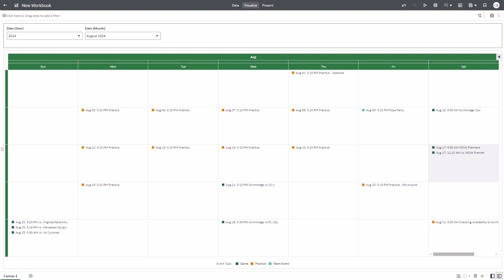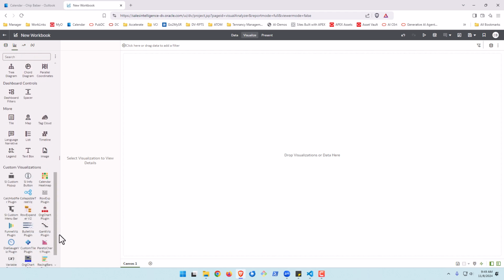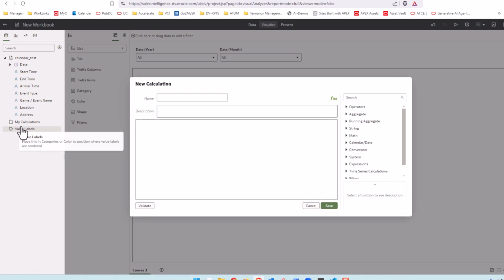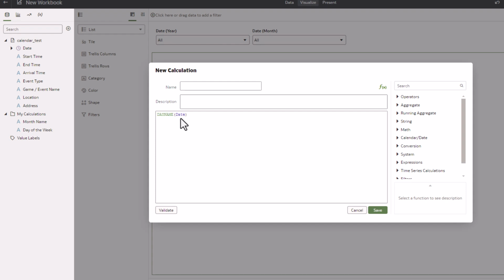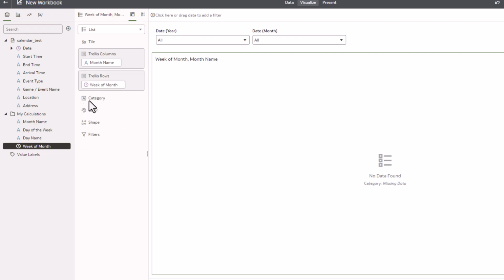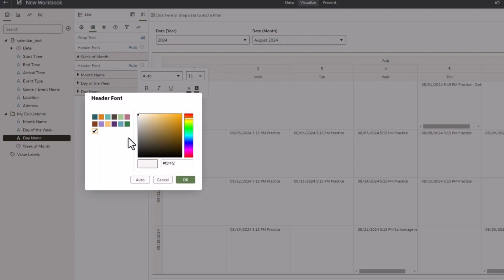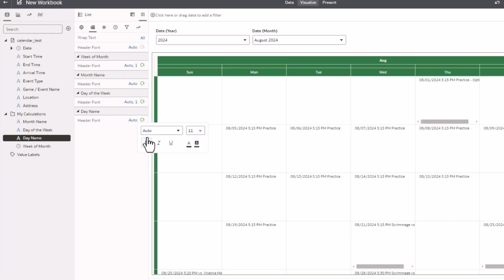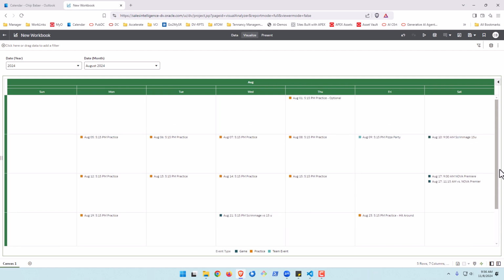Build a Calendar Report in Oracle Data Visualizer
During this tutorial we will showcase how to create a calendar report inside Oracle Analytics Cloud Data Visualizer to display a list of items per day in a single month. We will modify Oracle Data Visualizer lists so that they build a make shift calendar of information items per day of the month.

* Import a sample data set
* Create custom calculations on a date field.
* Create a filter to limit view to a single month
* Leverage the List Vizualization to create a calendar display view leveraging your filters.